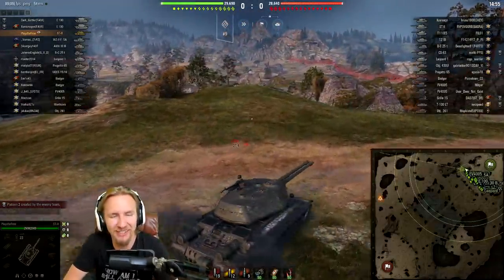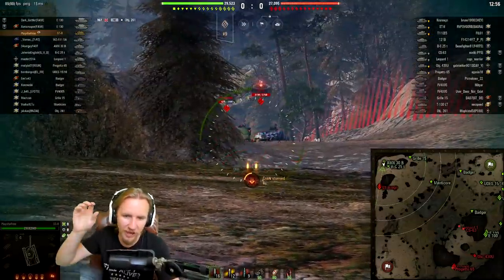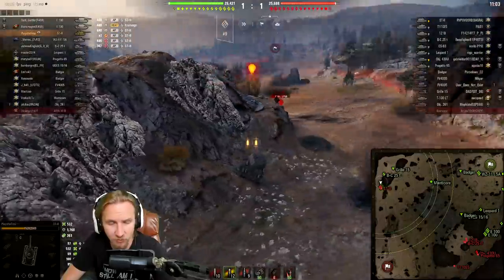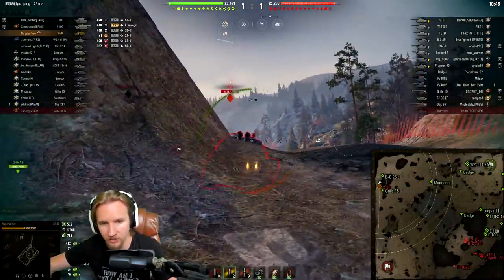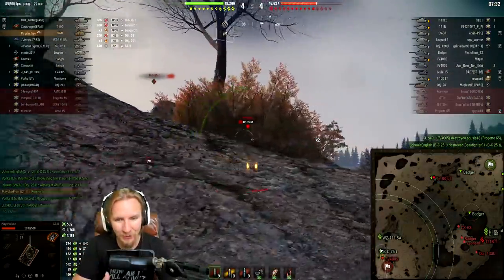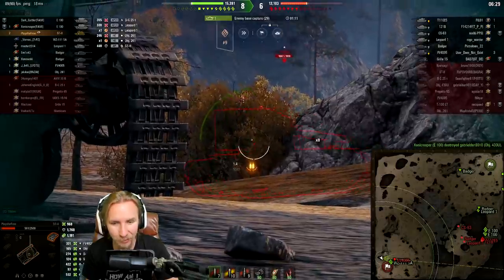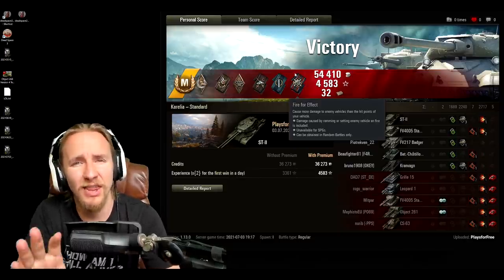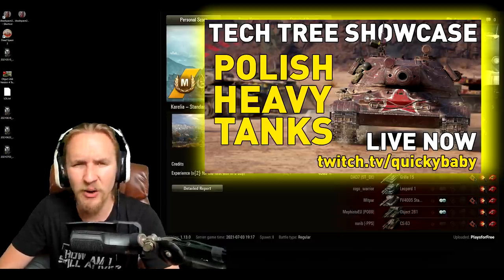DON'T LET RNG WIN! World of Tanks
RNG in World of Tanks is the bane of many tankers! Here I'm talking about how I, at least try, to deal with it!